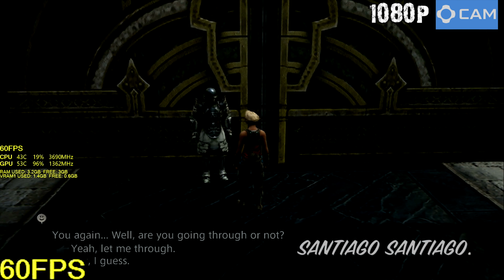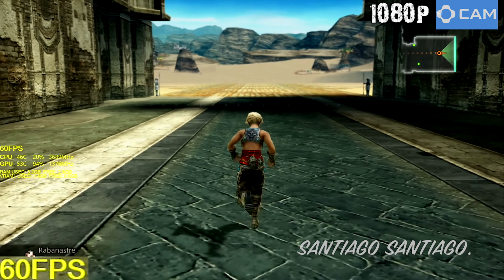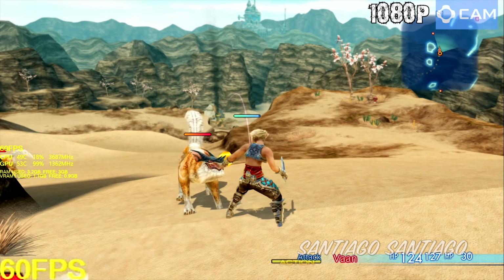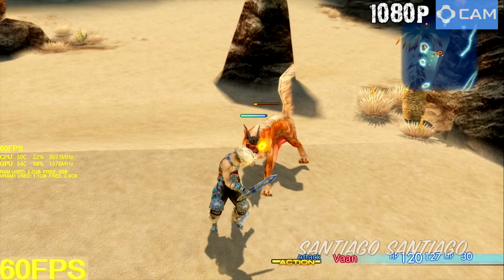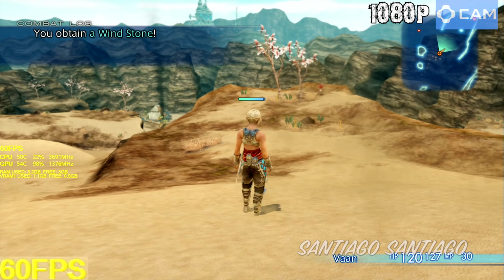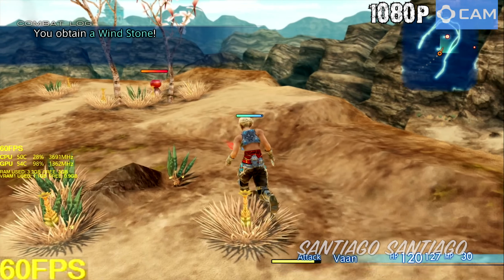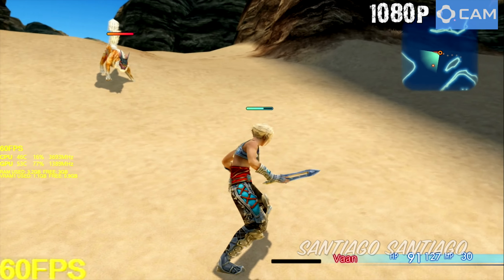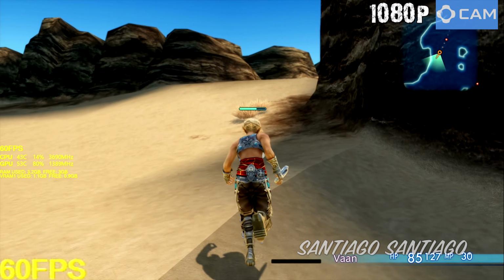Final Fantasy 12 / XII - GTX 750 ti - 1080p - 900p - 720p - 1440p - i3 - The Zodiac Age Remaster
Gameplay starts at 00:20 (1080p 750 ti oc)
I crank up the settings at 03:49
I switch to 900p at 05:02
I crank up the settings at 08:55
I switch to 720p at 09:57
I switch to 1440p at 14:38 (750 ti oc)

Specs:

-Intel Core i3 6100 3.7GHz (Intel Stock Cooler, expect 2-3 fps more compared to the G4560)

-8GB RAM DDr4 2133MHz (2x4GB Kingston HyperX Fury)

-1TB HDD 7200RPM (Western Digital Blue)